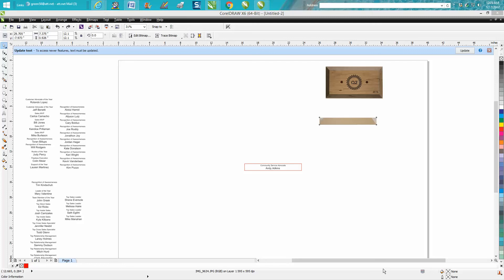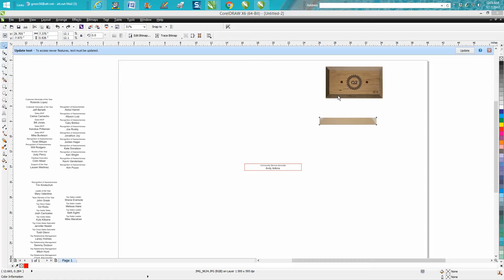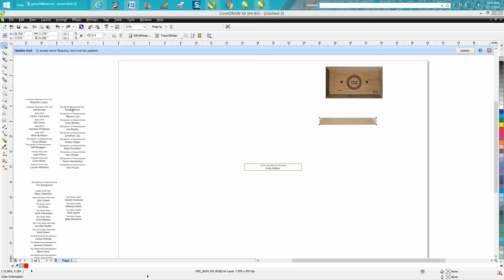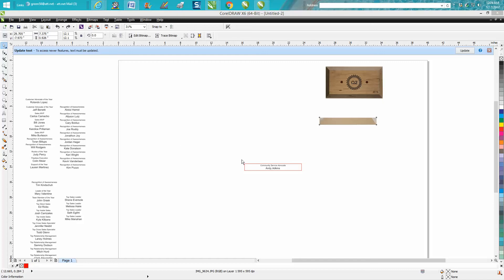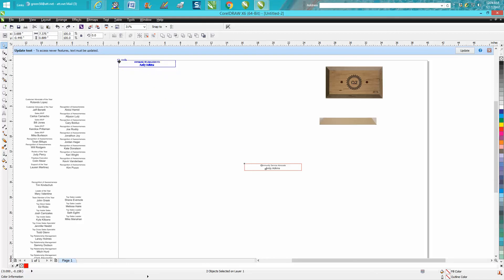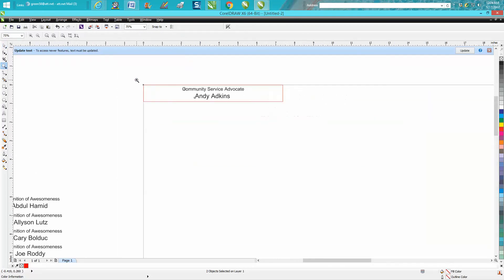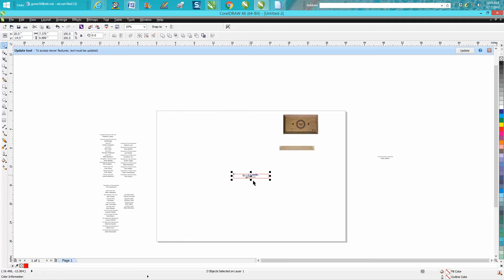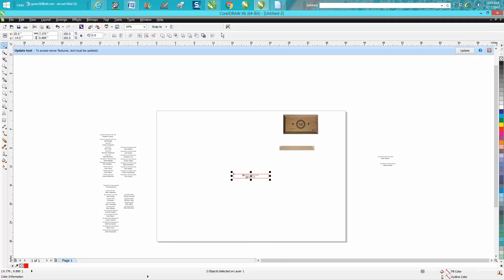Corel Draw Tips & Tricks Macro time saver part 1